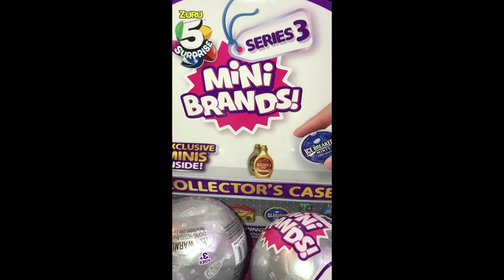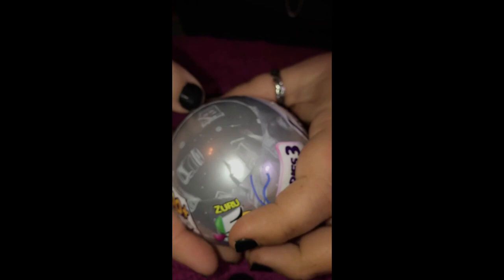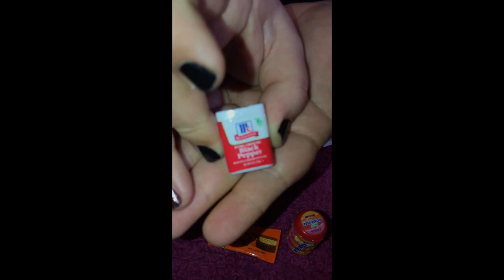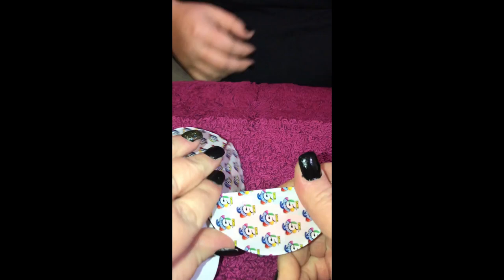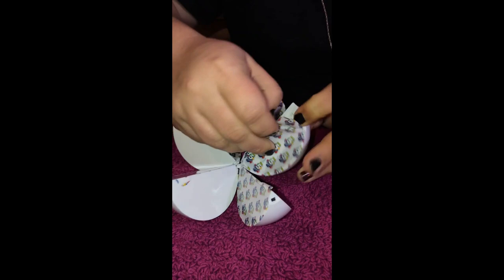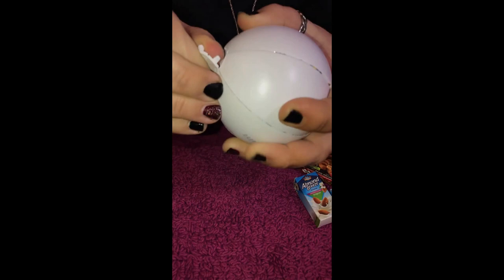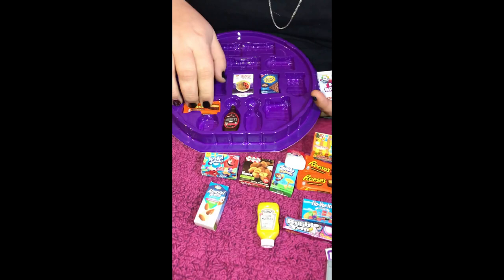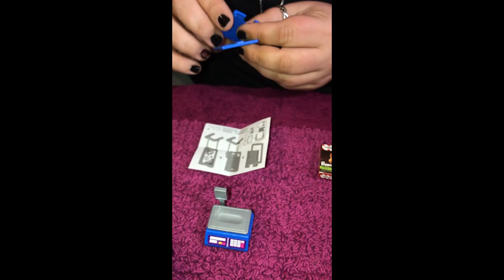*NEW SERIES 3!* Unboxing MINI BRANDS